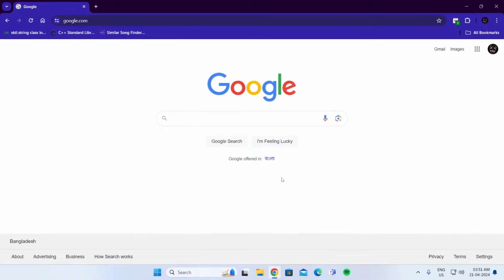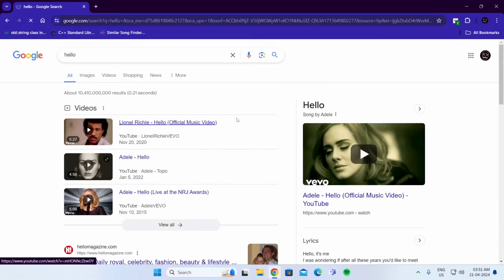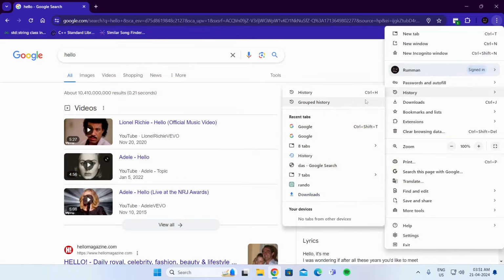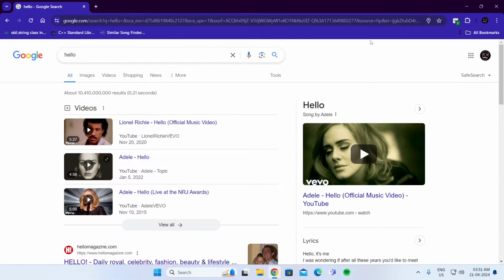How to Stop Browsing History on Google Chrome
A quick guide to stop browsing history on Google Chrome in Windows 10 or 11.